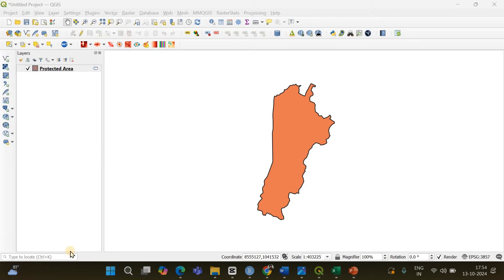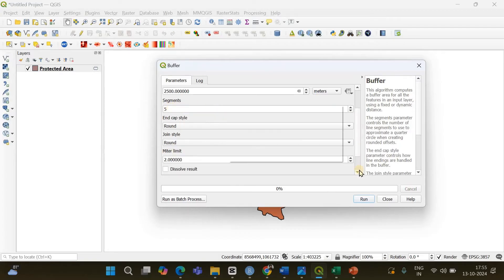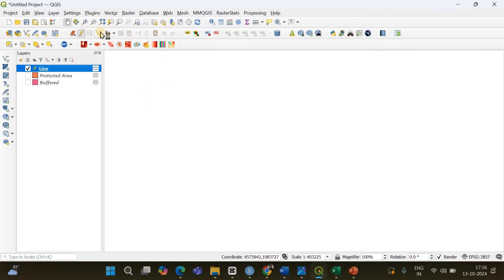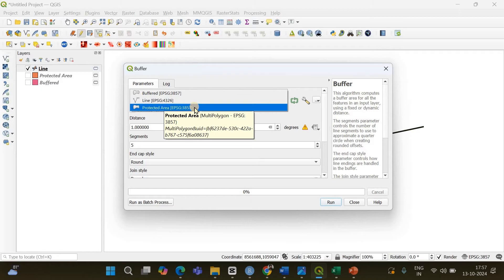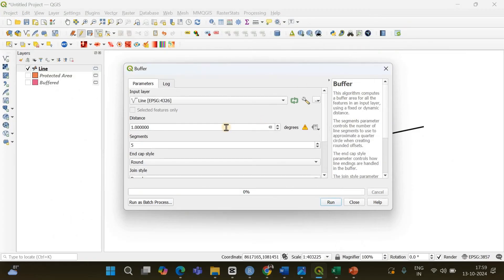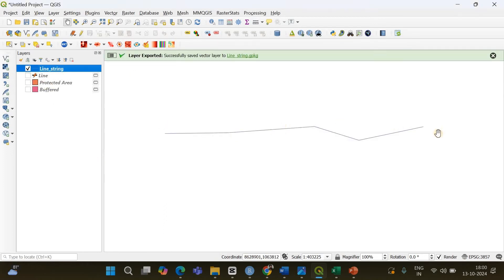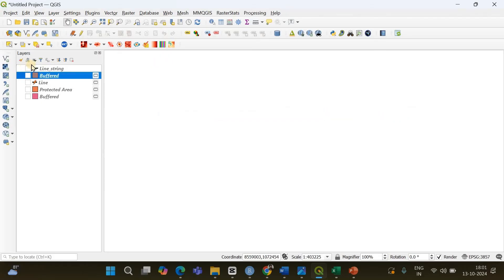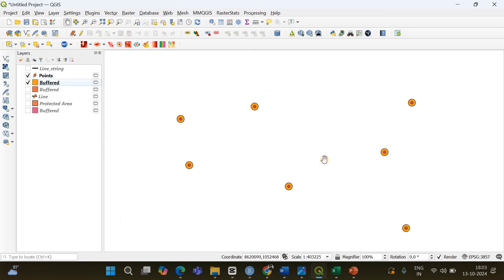How to Create Buffer Zones Around Points, Lines, and Polygons in QGIS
Buffers are an essential tool in Geographic Information Systems (GIS) because they help to define areas of influence or proximity around specific features. Whether analyzing the impact zone of environmental protection areas, calculating safety zones around hazardous sites, or planning infrastructure developments like roads and utilities, buffers provide spatial context for understanding relationships between features.